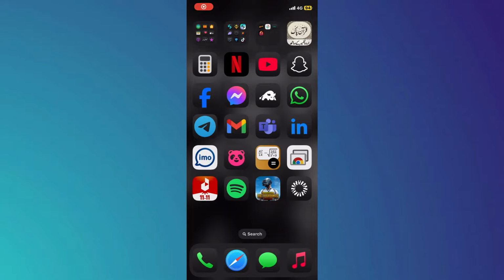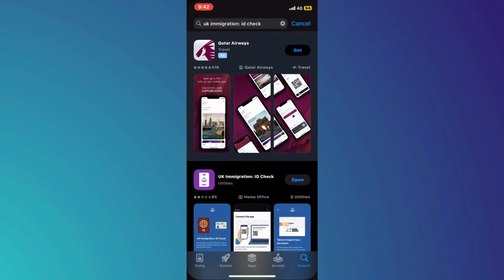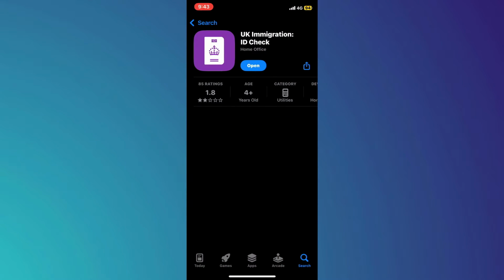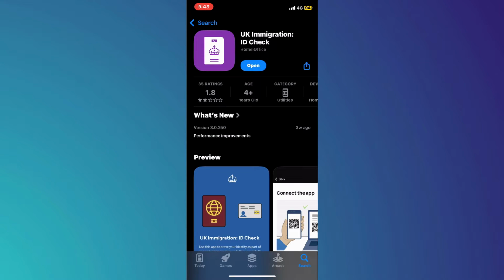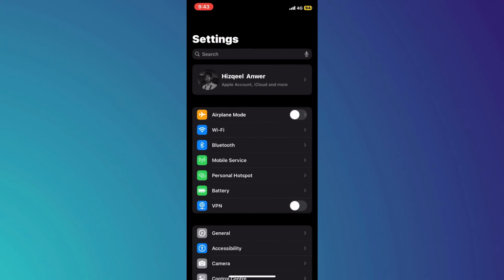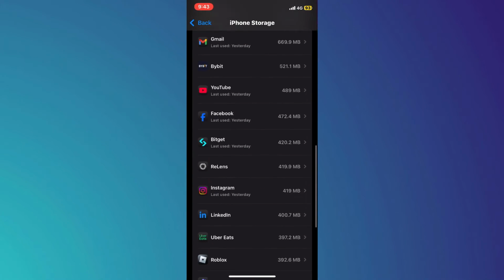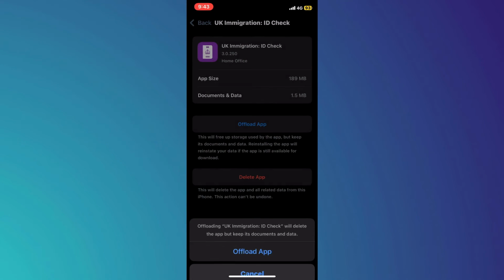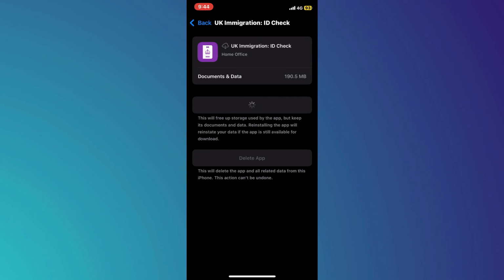How to Fix UK Immigration ID Check App Not Working (iPhone & Android) | 2025 Guide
Having trouble with the UK Immigration ID Check app? Whether you’re on iPhone or Android, this video provides a quick and easy fix for when the app isn’t working properly in 2024.